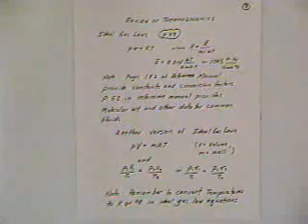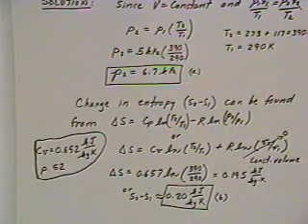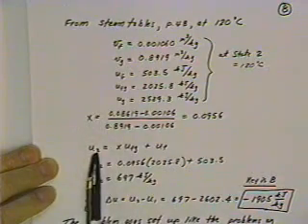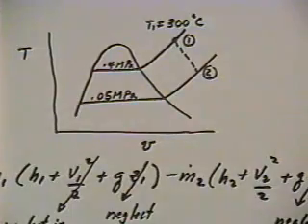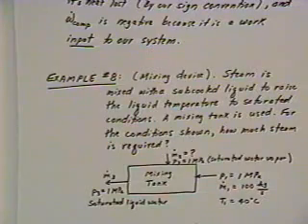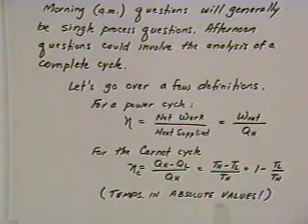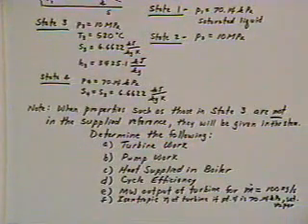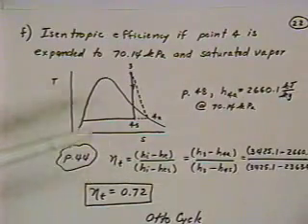FE Thermodynamics Review Part 1 of 2